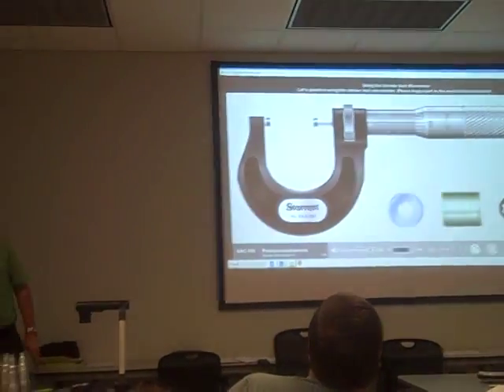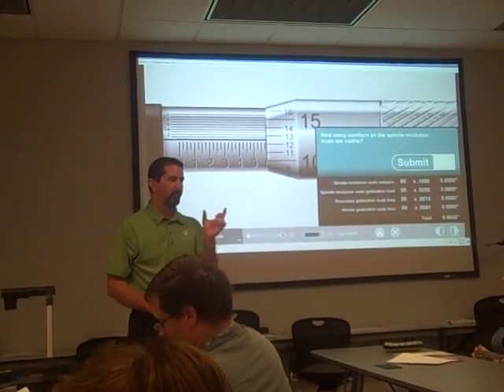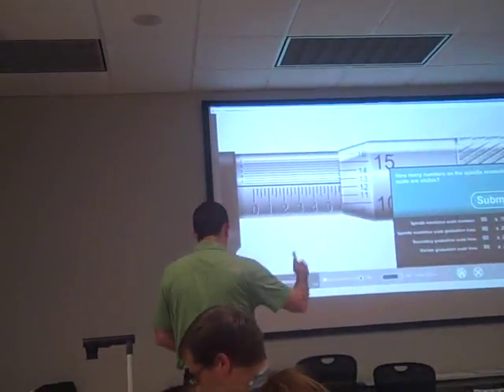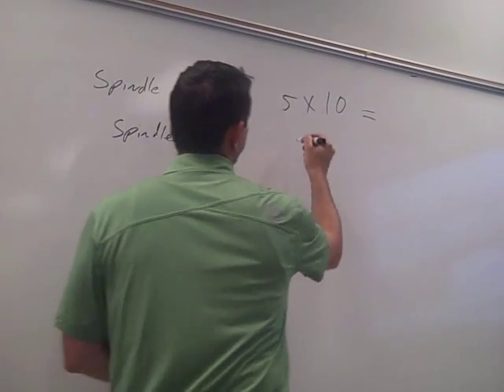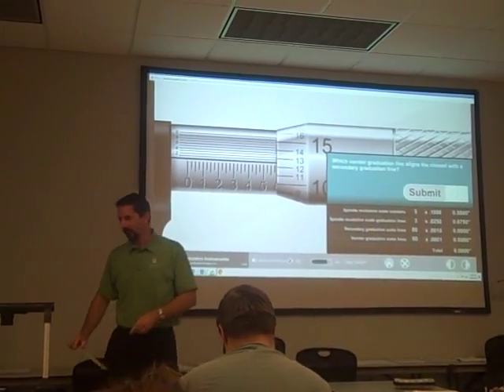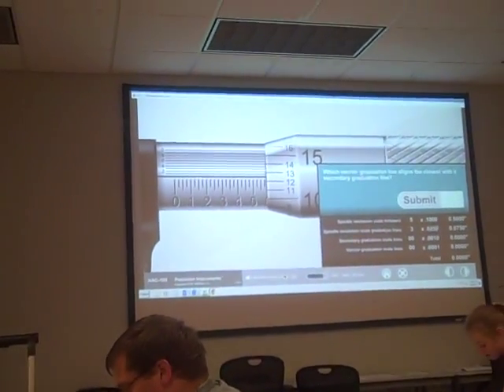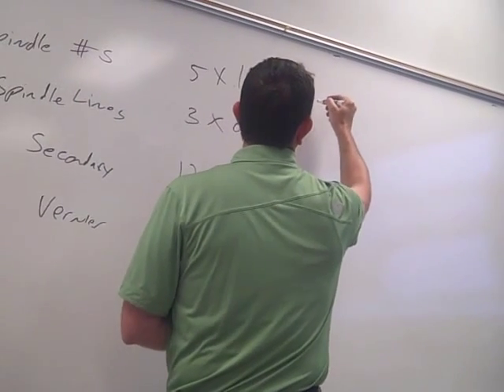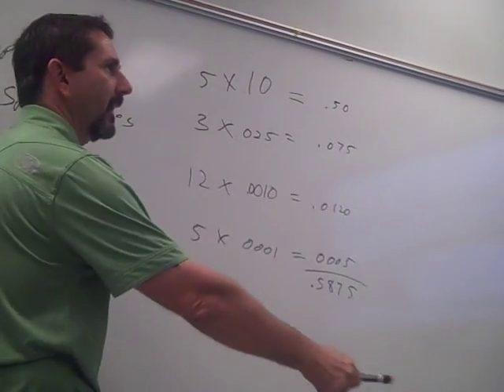Reading a Micrometer